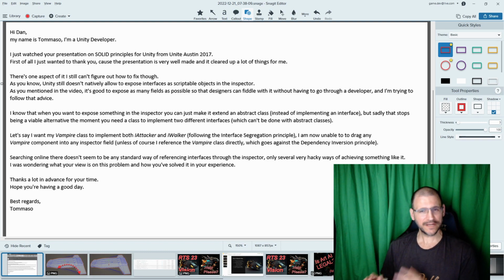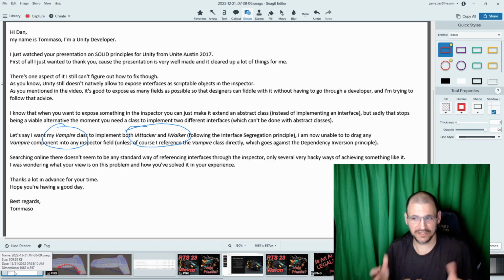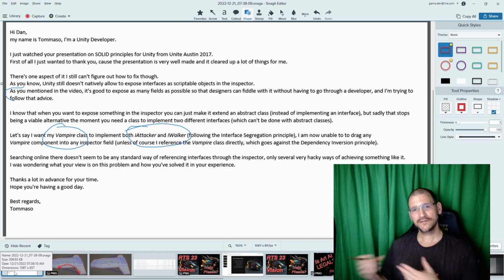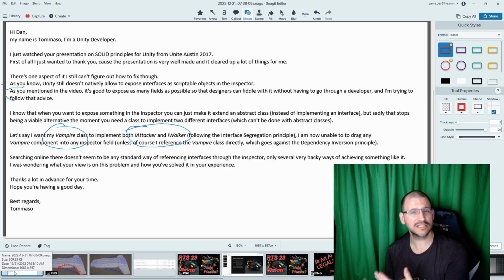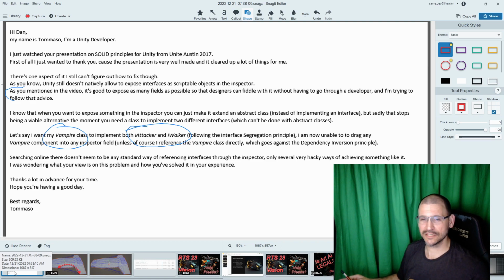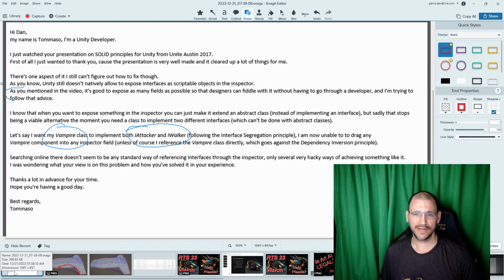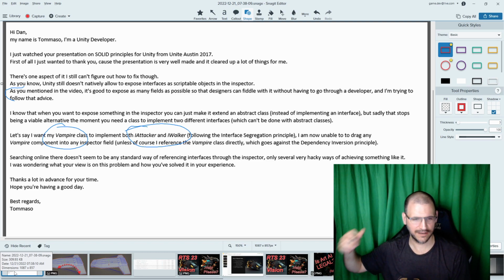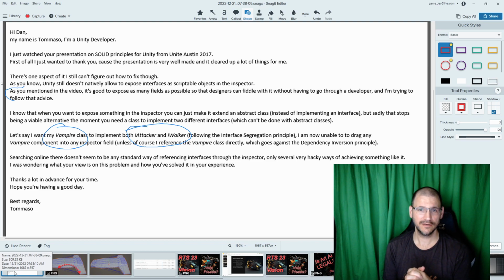Response: Separate Interface References for the same Scriptable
Tommaso was following my 2017 Unite conference talk on SOLID. He has a Vampire ScriptableObject which also contains data for IAttacker and IWalker interfaces. Since Unity doesn't support passing an interface as a reference in the IDE, how can we cleanly pass a reference for the IWalker to a WalkerComponent? This discusses several options relating to it.